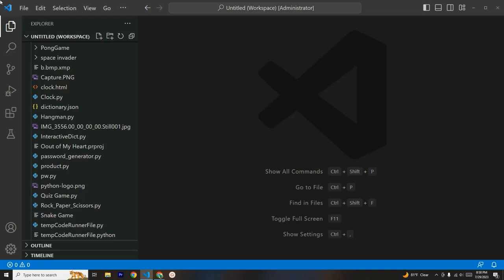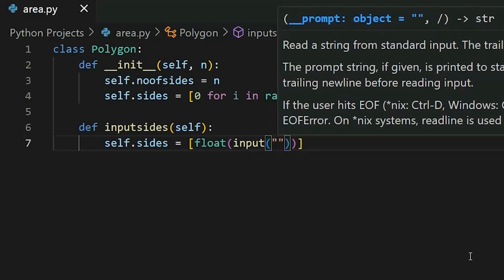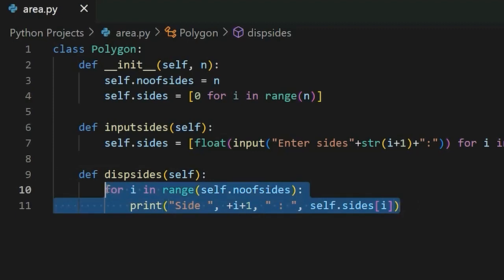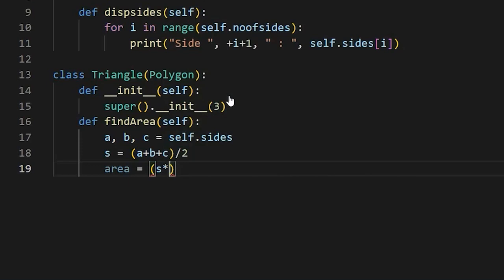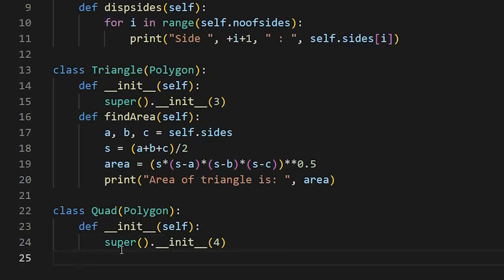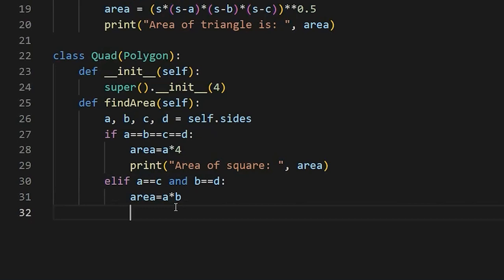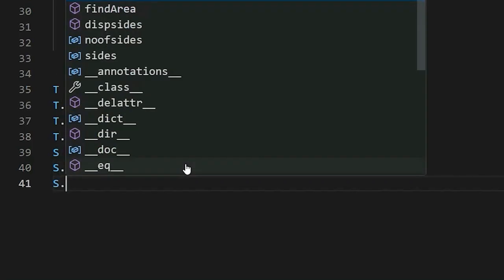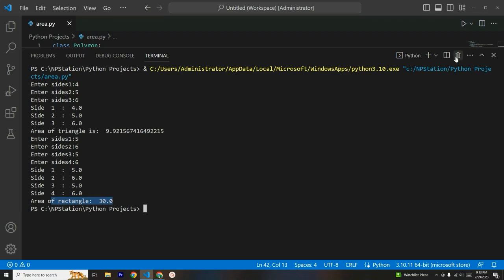Area of a Triangle and Quadrilateral in Python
Watch this video to create your own Area calculator in Python. By the end of this video, you will be able to calculate the area of a Triangle and Quadrilateral in python! This will surely help with you math homework! ;)